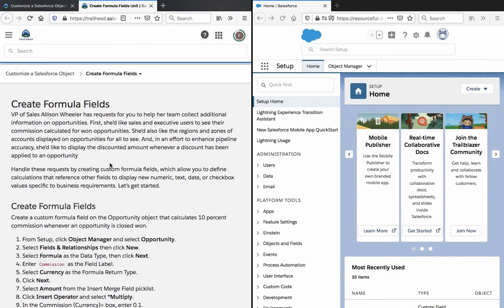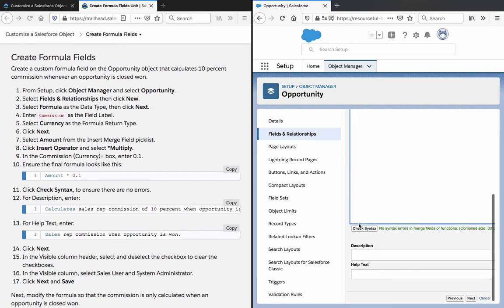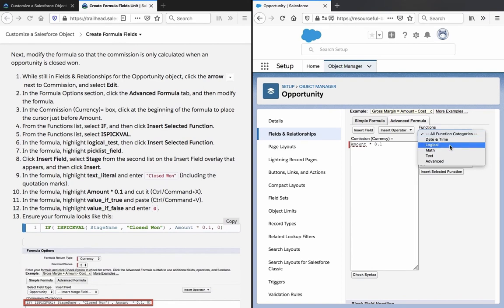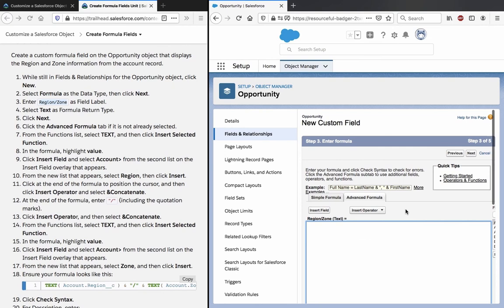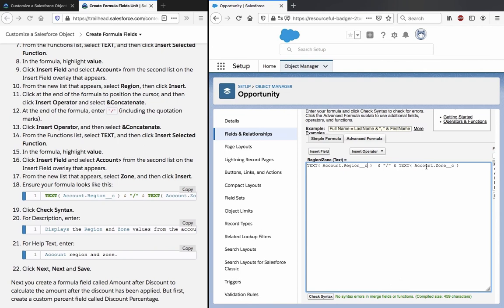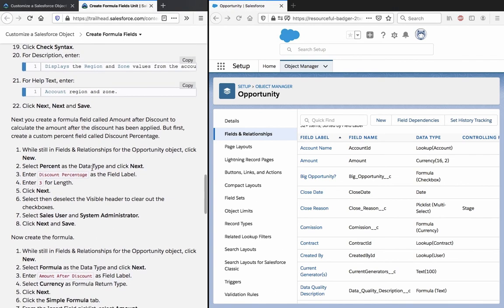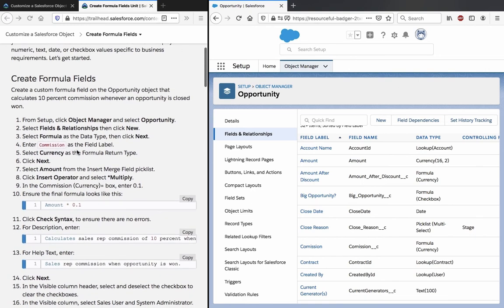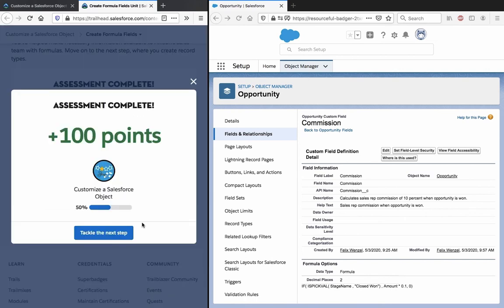Create Formula Fields in Salesforce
Learn to create custom formula fields, which allow you to define calculations that reference other fields to display new numeric, text, date, or checkbox values specific to your business requirements.